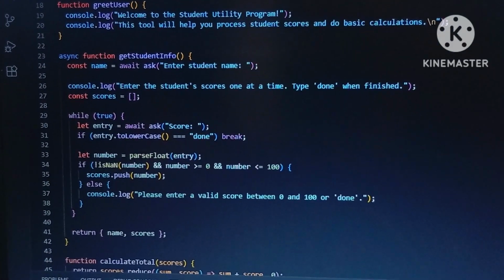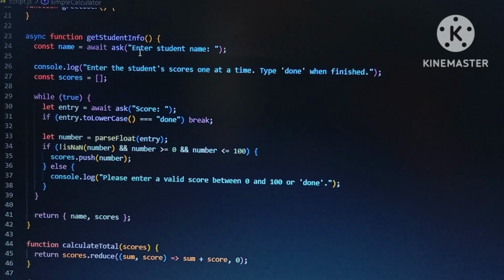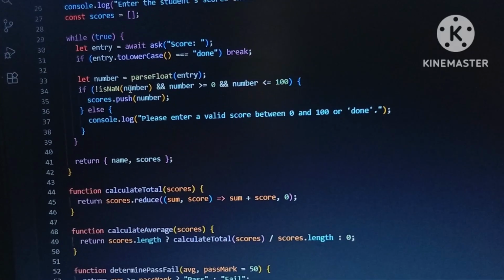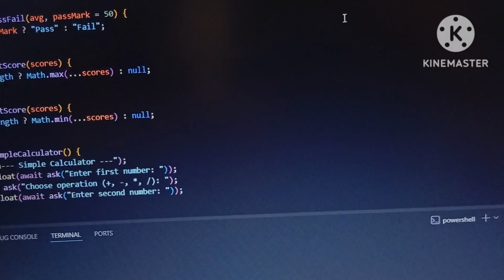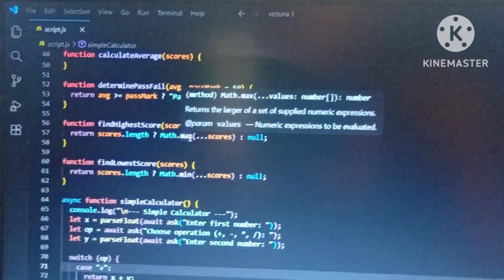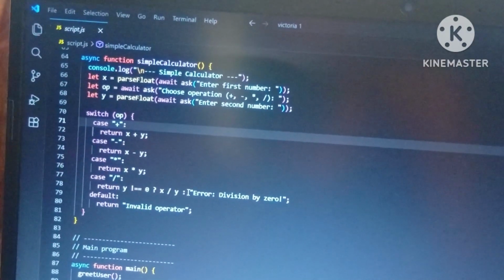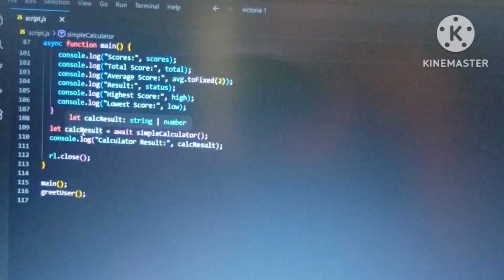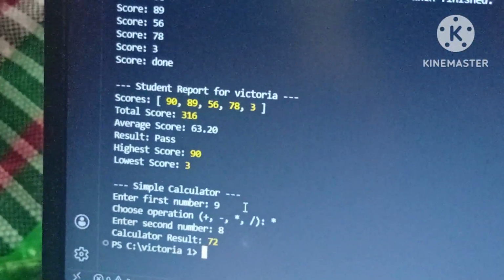Build a Student Utility Program with Functions | JavaScript Project Tutorial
Building a fully functional Student Utility Program using pure JavaScript! In this video, I break down how I used modular functions to handle user greetings, process exam scores (total, average, and highest/lowest marks), determine pass/fail status, and even integrate a built-in calculator.

​If you are a student learning full-stack web development or trying to master JavaScript functions, parameters, and return values, this project is the perfect practice!

​📍 Timestamps / What’s Inside:

0:00 - Project Overview & Demo

0:30 - Setting up the Functions & Parameters

1:15 - Logic for Total, Average, and Pass/Fail

2:00 - Building the Simple Calculator Feature

2:45 - Code Review & Key Takeaways

Staring at a blank code editor and having absolutely no idea what Python, JavaScript, or HTML even mean? 🤯
I get it. Starting your tech journey from scratch is overwhelming when you don't have a clear roadmap. But you don't have to guess your way through it.
If you want to stop watching random tutorials and actually start mastering the programming language of your choice with a structured guide, I’ve got you covered.